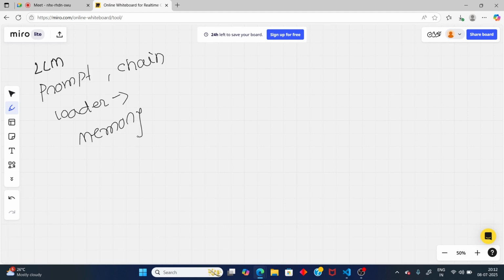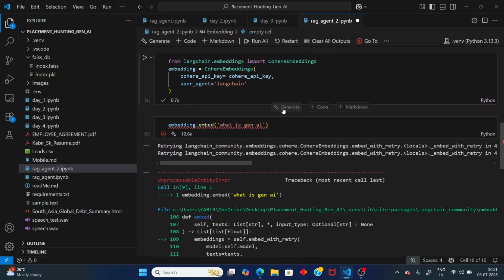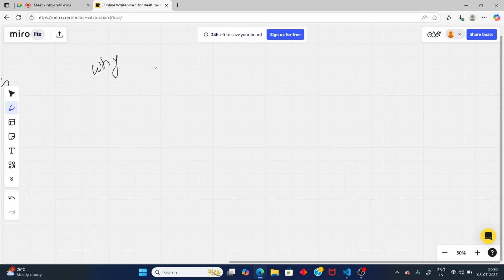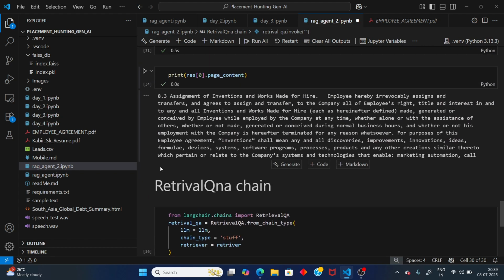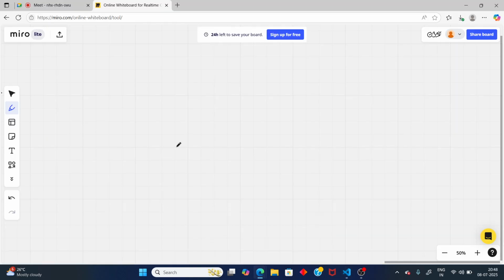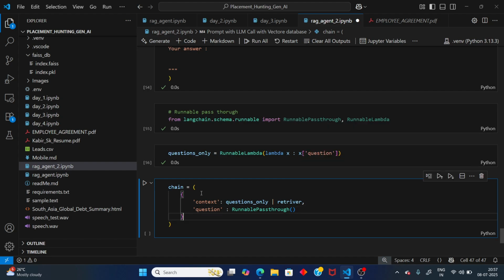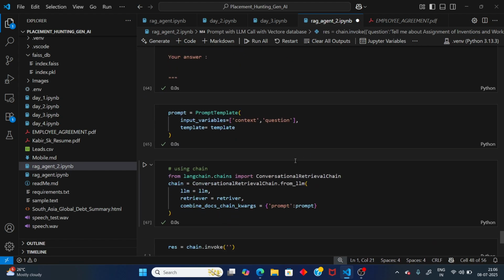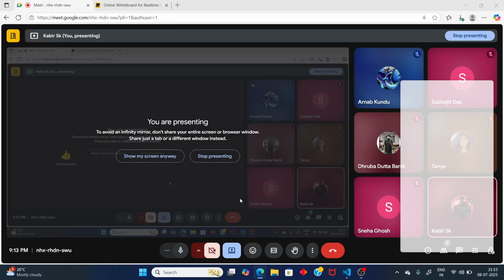RAG Agent in LangChain | RetrievalQA + MultiQueryRetriever + Prompt Passing (2 Ways)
🚀 Ace The Code presents a powerful LangChain tutorial where we build a RAG (Retrieval-Augmented Generation) Agent using advanced components like RetrievalQA, MultiQueryRetriever, and explore two methods to pass prompts.

Whether you're building a chatbot, knowledge assistant, or a document-based Gen AI tool, this guide will take your LangChain skills to the next level.

🔍 What You'll Learn:
✅ What is a RAG Agent and how it works

✅ How to use RetrievalQA for question answering

✅ Implementing MultiQueryRetriever for better semantic retrieval

✅ Two ways to pass prompts dynamically to the LLM

✅ Step-by-step code explanation with LangChain

🎯 Perfect For:

Gen AI developers

LangChain enthusiasts

AI product builders

Anyone working with LLMs and RAG pipelines

🔸 Gen AI projects

🔸 LangChain hands-on tutorials

🔸 LLM integrations (OpenAI, Claude, Gemini, etc.)

🔸 Coding interview prep and DSA content